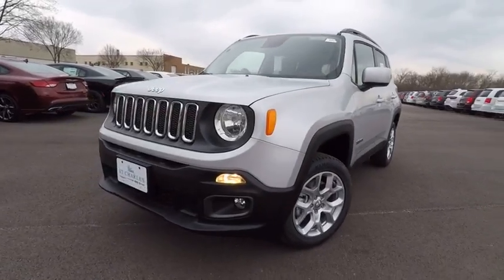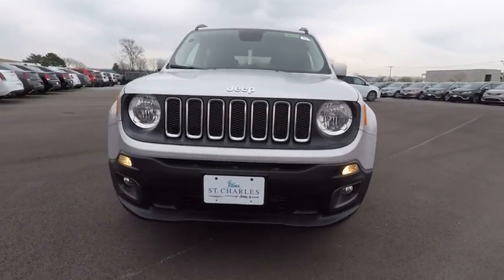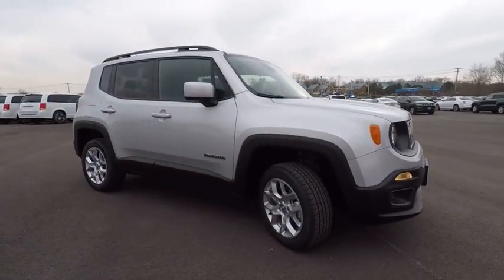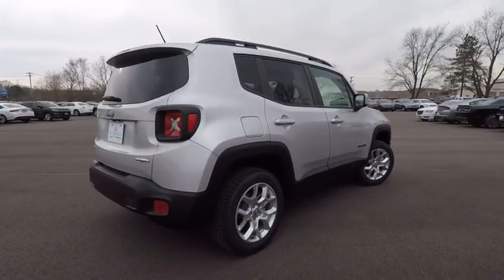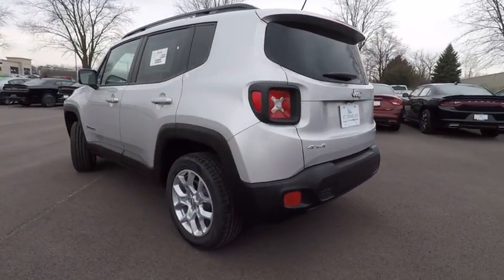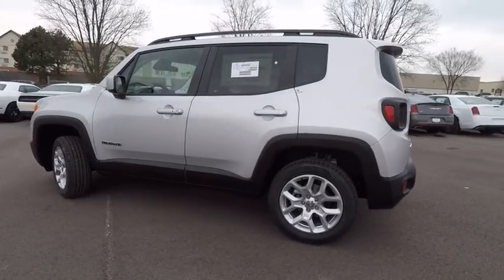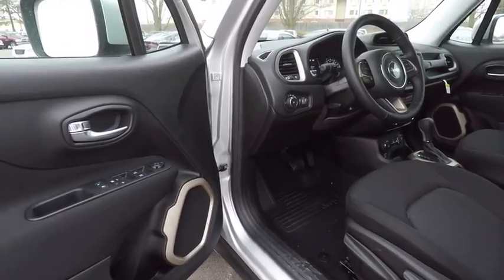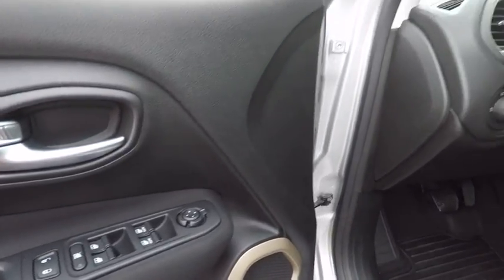2017 Jeep Renegade St. Charles IL J6725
2017 Jeep Renegade Latitude

1611 E. Main St.